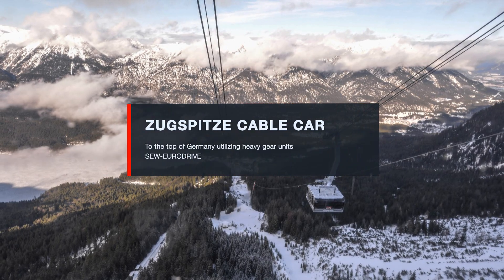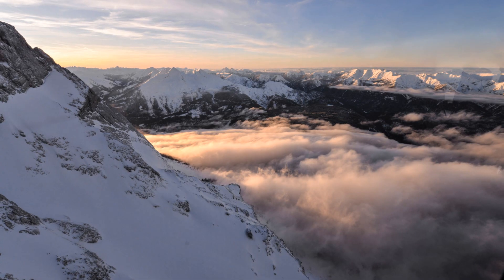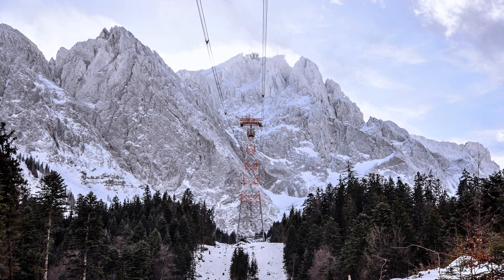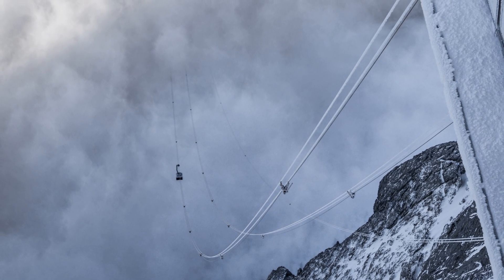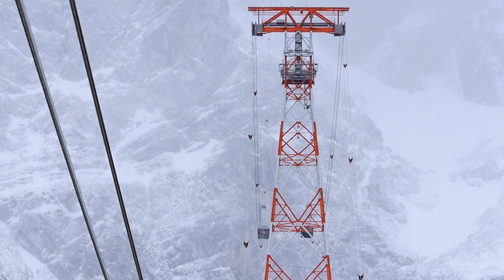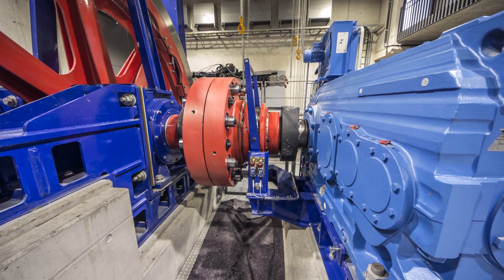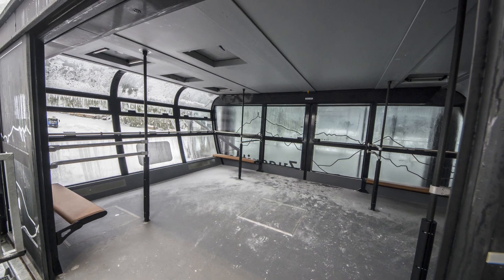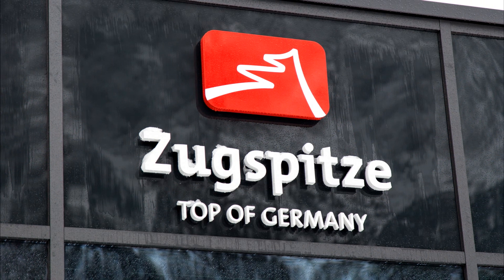Cable car system | drive solutions | SEW-EURODRIVE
A world record with a new drive concept by SEW-EURODRIVE! The new cable car to the Zugspitze, the highest mountain in Germany, sets multiple world records. The aerial tramway that can transport up to 120 persons per gondola has been constructed completely new. It puts 2 helical gear units by SEW-EURODRIVE to work, each with a nominal torque of 240 000 Nm and a maximum operating power of 1024 kW.